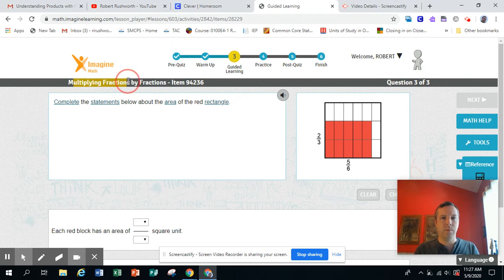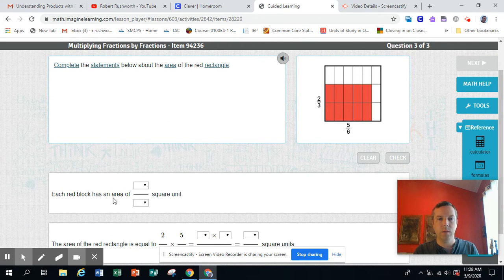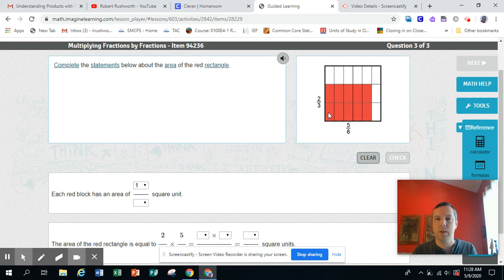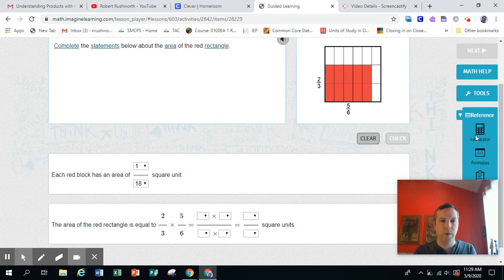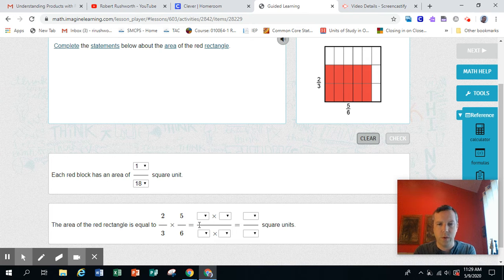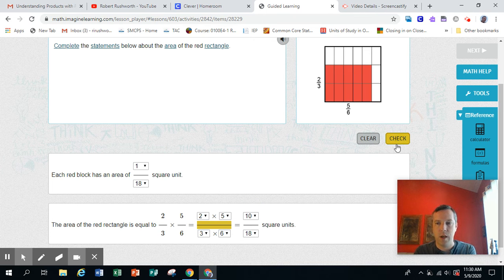Multiplying Fractions by Fractions - Item 94236